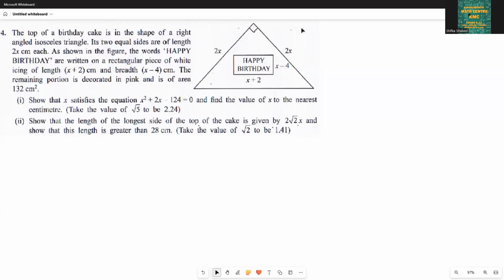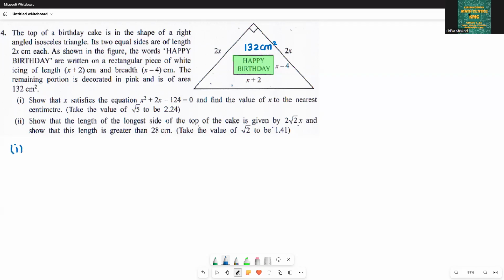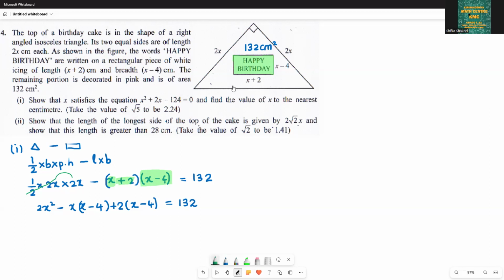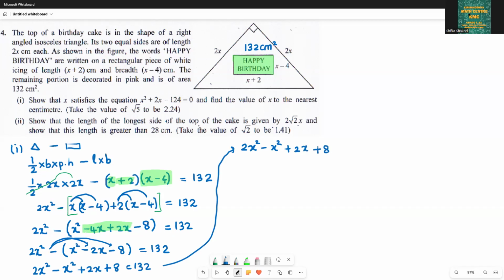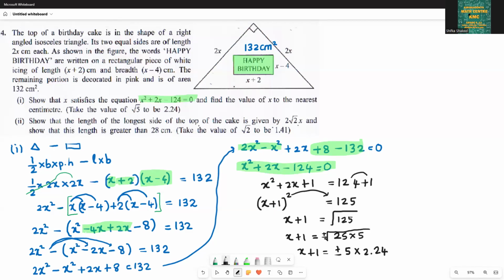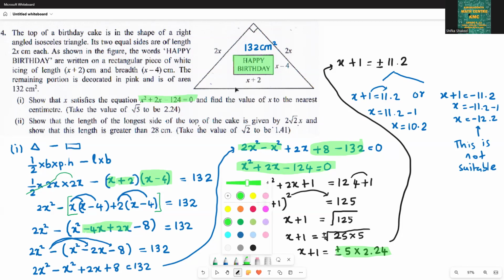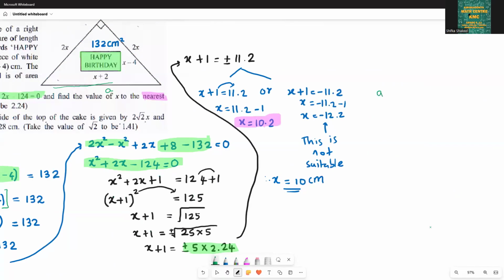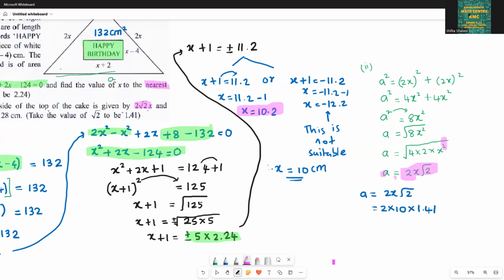#4-2024/2025/maths answer(4th question)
#2024/2025/maths answer(4th question)